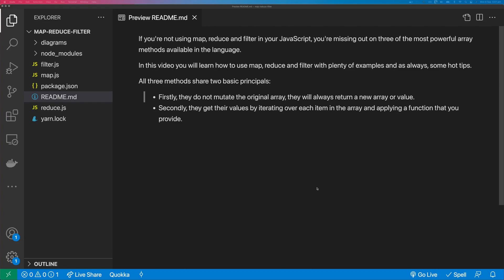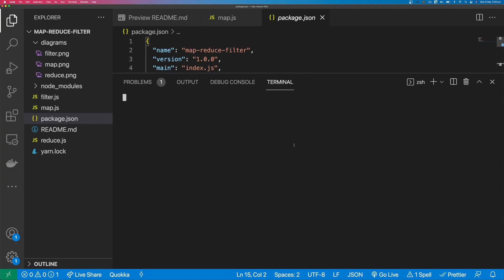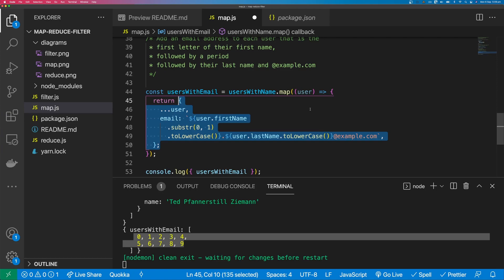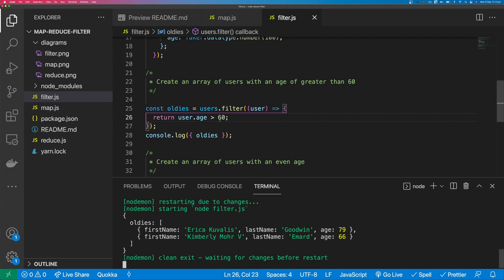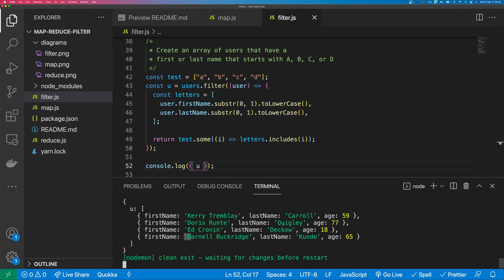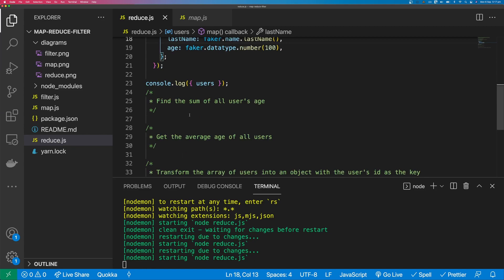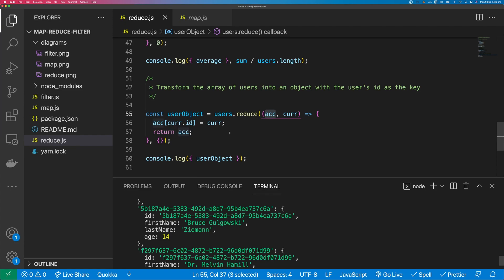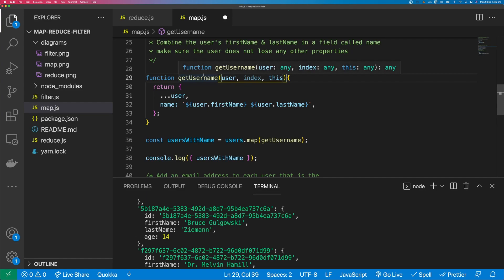Level up Your JavaScript with .map(), .filter() and .reduce()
If you're not using map, reduce and filter in your JavaScript, you're missing out on three of the most powerful array methods available in the language.

In this video, you will learn how to use map, reduce and filter with plenty of examples and as always, some hot tips.

All three methods share two basic principles:
- Firstly, they do not mutate the original array, they will always return a new array or value.
- Secondly, they get their values by iterating over each item in the array and applying a function that you provide.